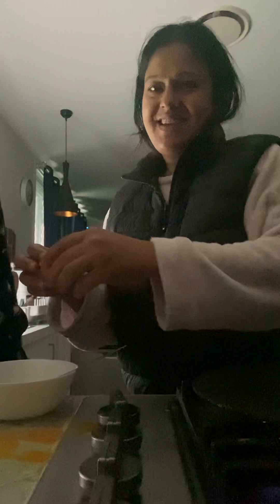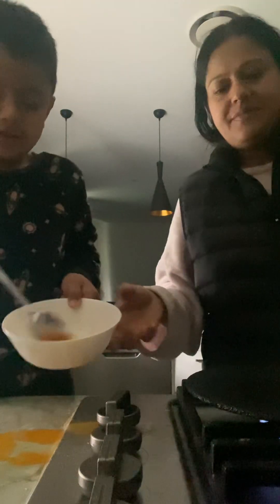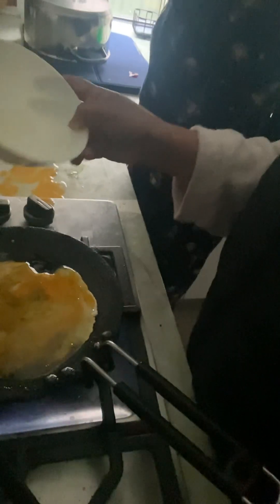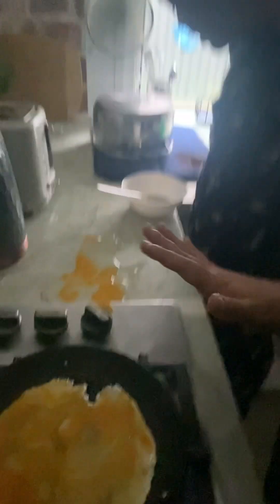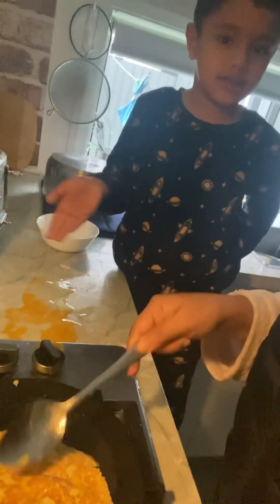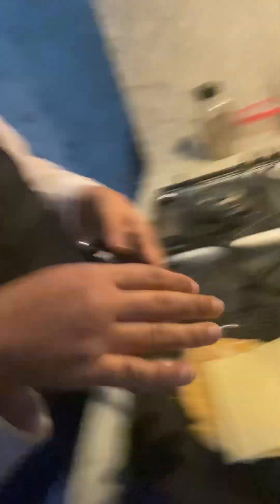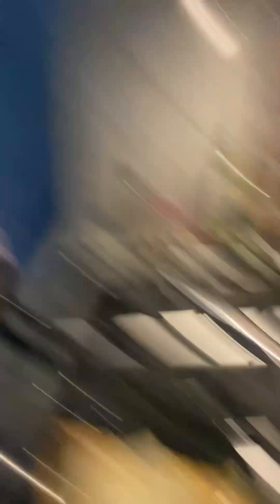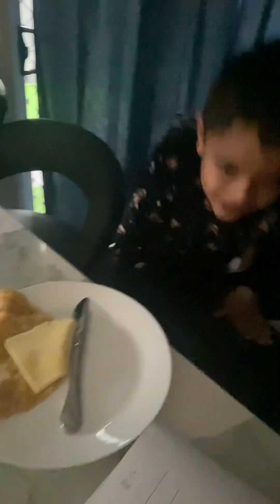Egg made by lil one